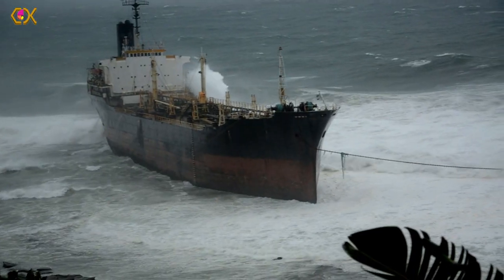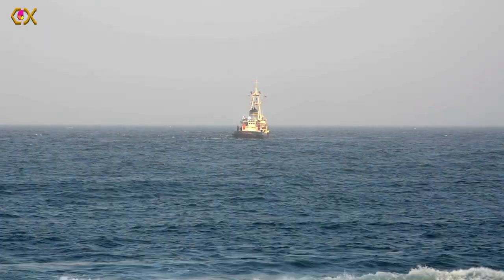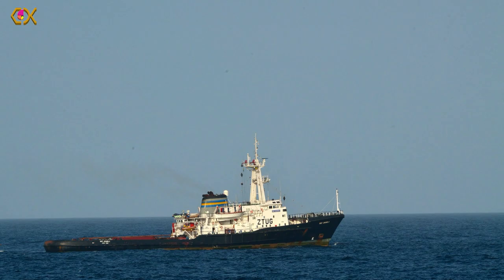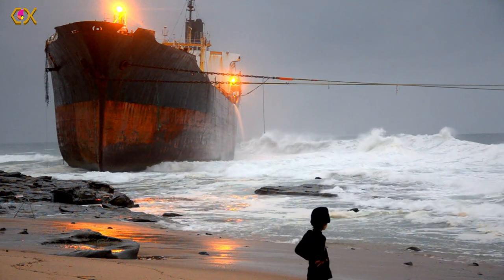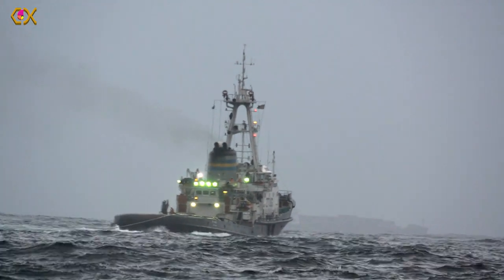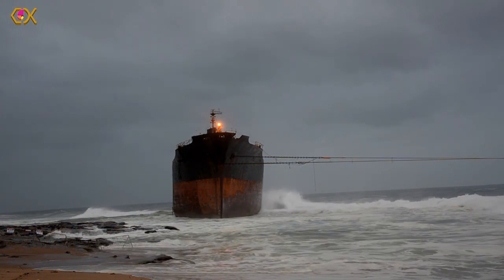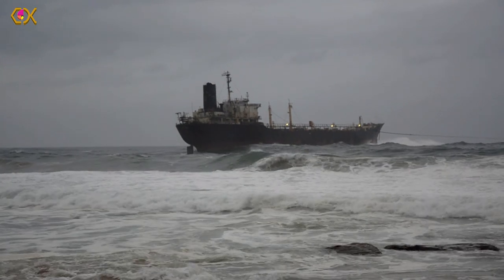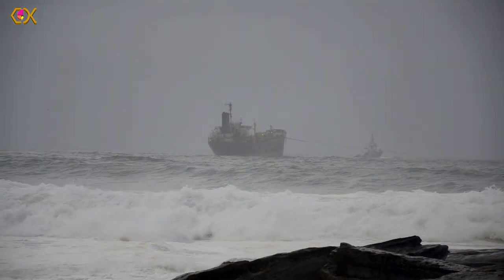THE FOURTH AND FINAL REFLOATING ATTEMPT OF THE MT PHOENIX TANKER – PART 6 – 3RD SEPTEMBER 2011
So, at 05h30 (AM) on the morning of the 3rd of September we arrived to find a gathering of people that were present on the street viewpoint on the hill above the MT PHOENIX TANKER SHIP. Plenty more were also assembled on the beach next to it. Some even brought their own chairs. It was still fairly dark, but the light was increasing. We went down to the beach, and I set up my tripod. I took my first photo at 05:45AM.

There were lights on, on the MT Phoenix. She was a lady in waiting. Would the Phoenix rise again from the ashes?

The swell was quite good and had the promise of results in it. Of course, the swell previously pushed the ship to point straight at the beach. The path of least resistance. We want the swell to cause loft and for that to happen the swell should hit the body harder and more direct. If only some original movement can happen, the ship would become more favourably placed as she moves into the swell.

Geographical Positions (Copy and Paste the coordinates into Google Earth Search to see the location):
GEO POSITION OF THE STRANDED PHOENIX: 29°29'3.76"S 31°15'33.17"E
GEO POSITION OF THE SCUTTLED PHOENIX: 30°12'0.00"S 31°25'12.00"E
GEO POSITION OF DURBAN HARBOUR MOUTH: 29°52'19.27"S 31° 3'12.92"E
GEO POSITION OF STEVE’S ROCK: 29°29'24.70"S 31°15'6.60"E
All of this work is of my creation, and I am the producer and owner of it, unless otherwise stated.

[30] - What is the tension in two objects connected with a cable? e.g. a car towing a trailer, or a tug-boat pulling a ship?
[31] Selecting the right gear for towing operations – Part 1
[32] Specifications of the SMIT AMANDLA
[33] Specifications of the SMIT Siyanda